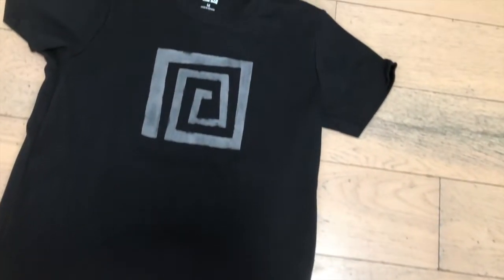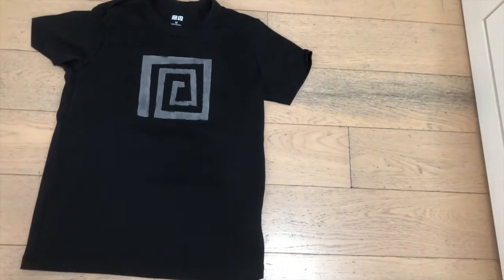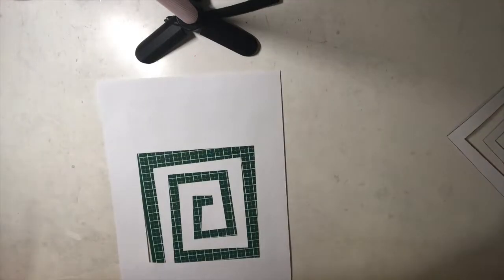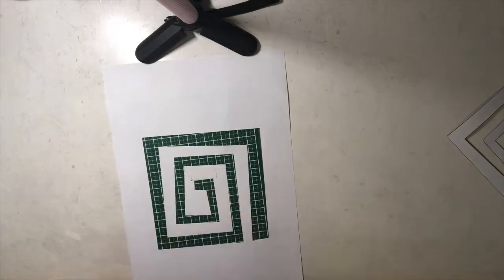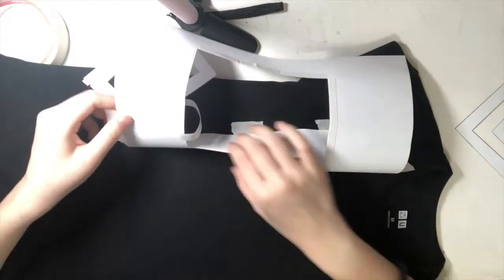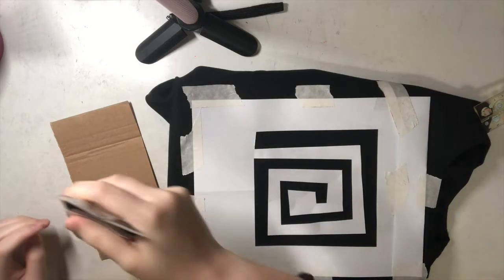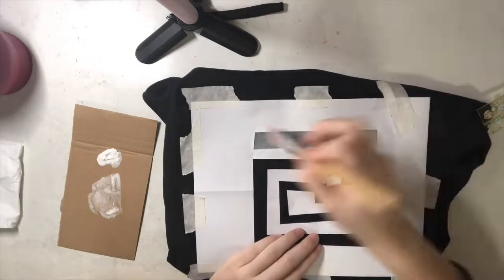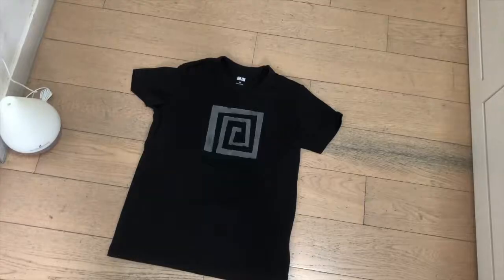DIY Adam's T Shirt from The Hollow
Hey guys,
to celebrate The Hollow season 2 for coming out about a month ago, I decided why not make a DIY of the show.